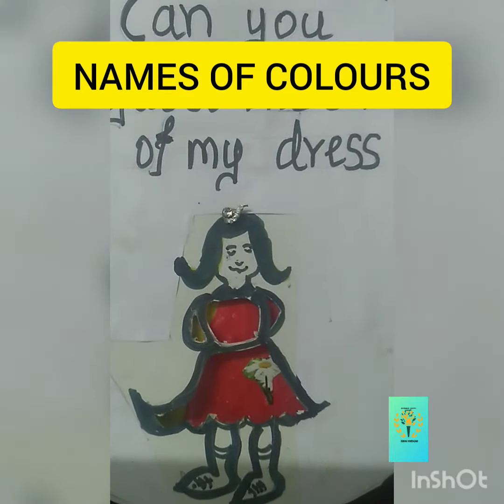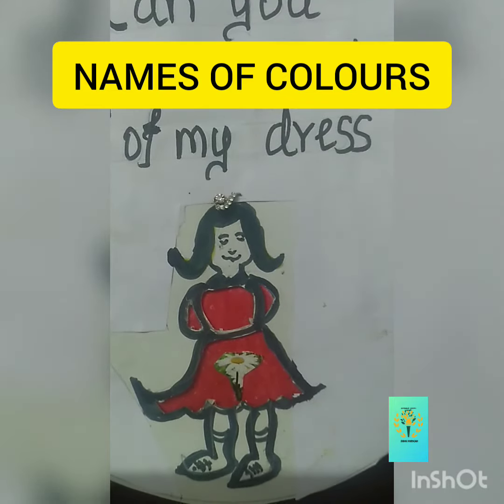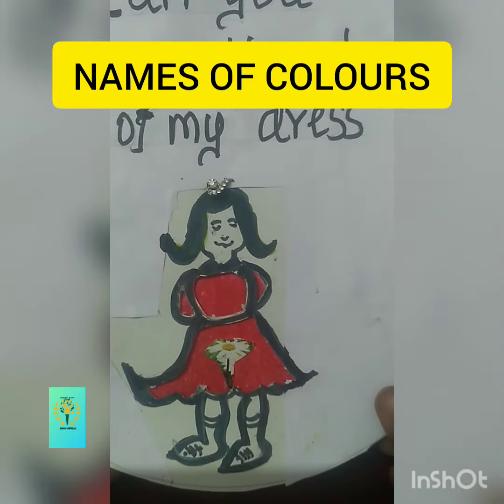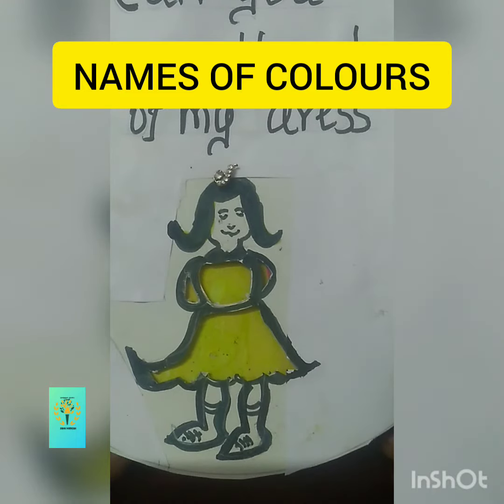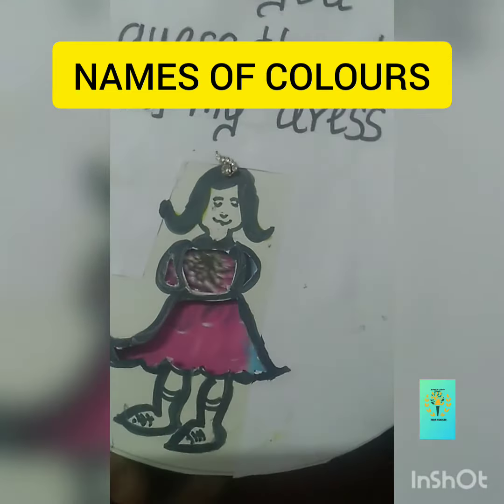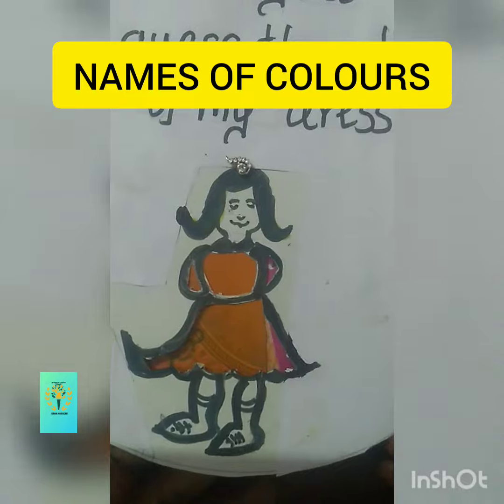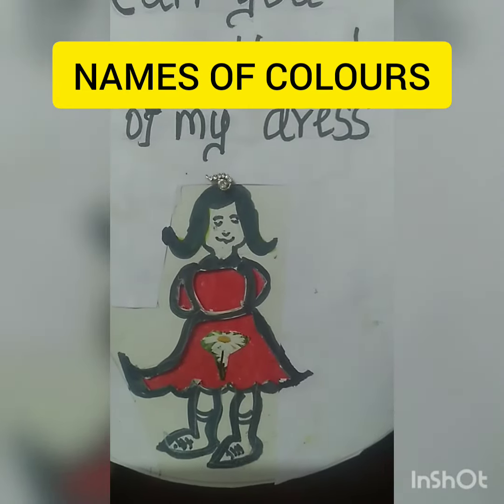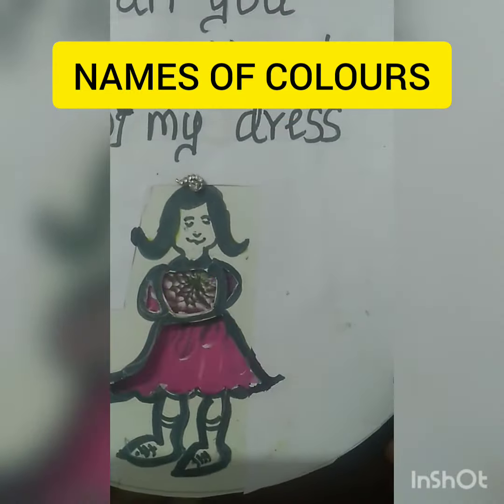1 December 2020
Names of colours with simple tlm